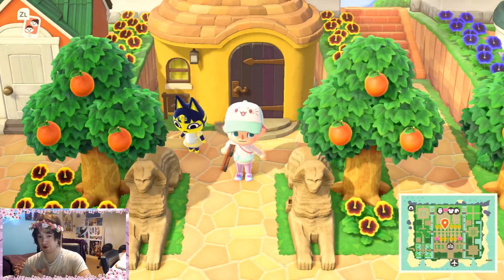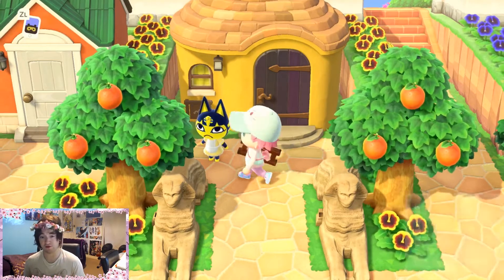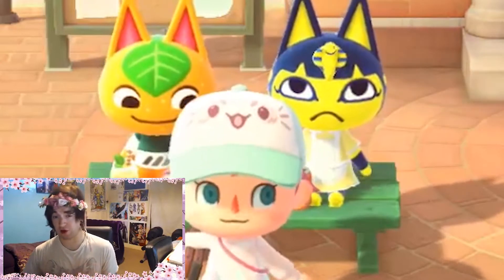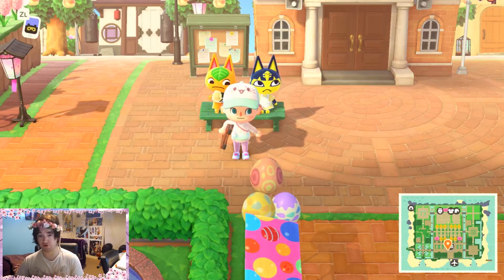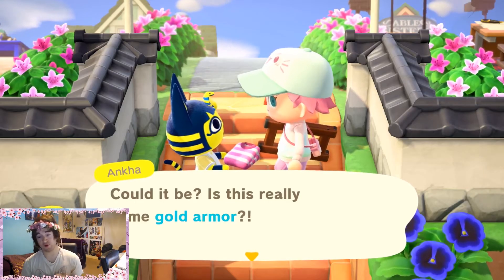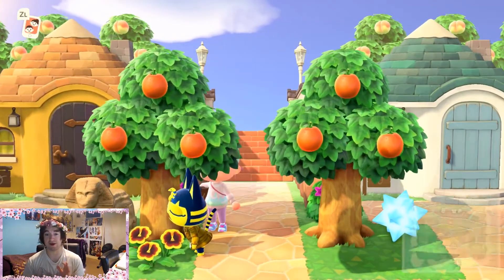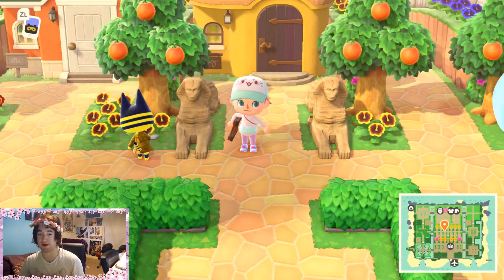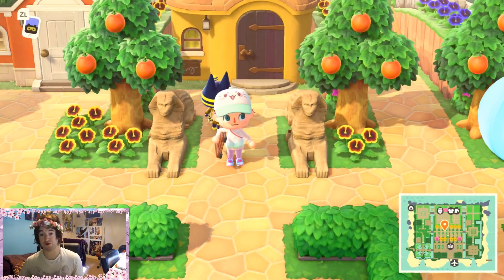Animal Crossing: New Horizons - Meet Ankha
Want to know everything about Ankha? Her house, his personality, hobby and even her name origins? Then look no further, in this short video we cover everything you need to know about the Egyptian Queen that is Ankha in New Horizons!

✿ About Animal Crossing: New Horizons - Meet Ankha. ✿

In Animal Crossing: New Horizons - Meet Ankha, I show you everything about ACNH Ankha! I show you Ankha House Interior, Ankha House Exterior, Ankha New Horizons is truly the Best Snooty Villager!

Ankha ACNH is an absolute queen with all of her house Items being gold or Egyptian, our Egyptian Villager is truly the most royal of all the snooty villagers, I would even say New Horizons Ankha is the most unique character of all!

Ankha ACNH is my OG from New Leaf, I hope you can see why I have her in this game too!

All this on Nintendo Switch with Blossam's Family-Friendly Commentary in HD 1080p 60 fps!

If you're still reading this I hope you enjoyed seeing Ankha House ACNH in my Animal Crossing: New Horizons - Meet Ankha and I can only hope you'll join me for the next one! ❤

✿ About My Animal Crossing Let's Play Series: ✿

Welcome to my Animal Crossing New Horizons Let's Play Commentary!  In this series, I'll be starting my game from the beginning and showcasing my journey to my perfect Island as I try to show you the best bits with all the multiplayer and memes in between.

✿ More Blossam? ✿

Escape to a deserted island and create your own paradise as you explore, create, and customise in the Animal Crossing: New Horizons game. Your island getaway has a wealth of natural resources that can be used to craft everything from tools to creature comforts. You can hunt down insects at the crack of dawn, decorate your paradise throughout the day, or enjoy sunset on the beach while fishing in the ocean. The time of day and season match real life, so each day on your island is a chance to check in and find new surprises all year round.

• Create your personal getaway and customise your character, home, decorations, and even the landscape itself

Release date: Mar 20, 2020
Players: up to 8 players
Genre: Simulation
Publisher: Nintendo
Developer: Nintendo
Game file size: 6.2 GB